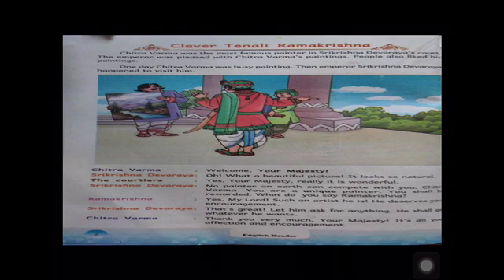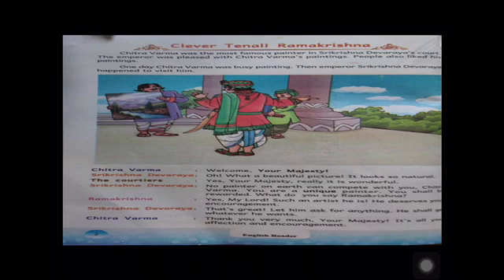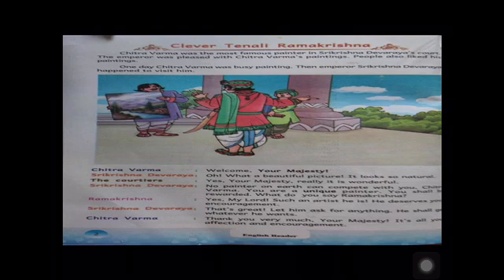31.08.2020 CLASS 6 ENGLISH LESSON 1 BY S.V. SAVITRI MAM